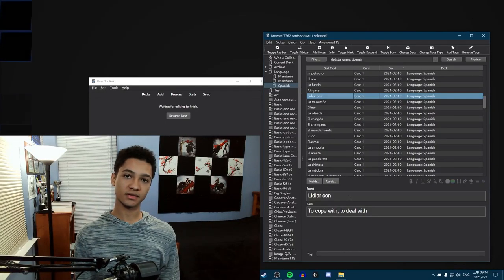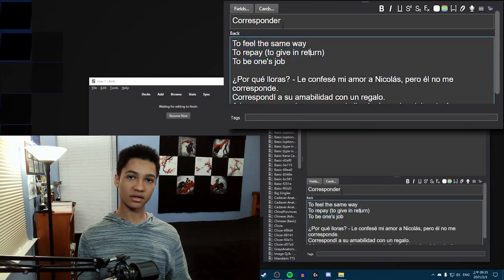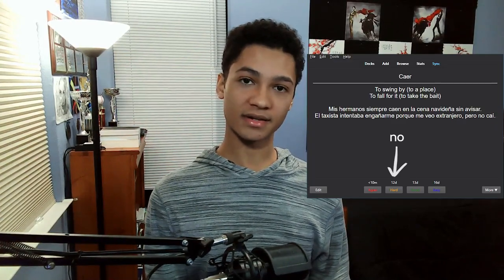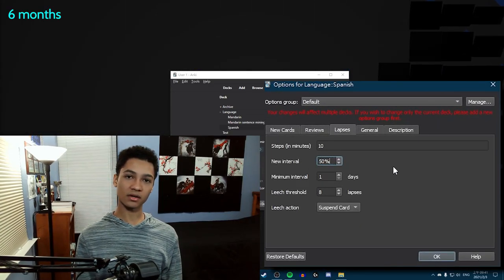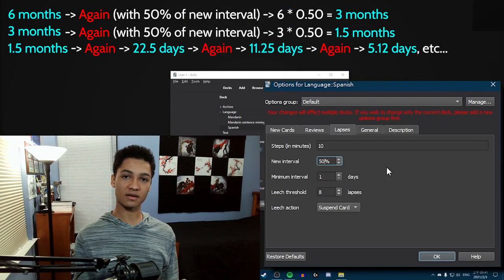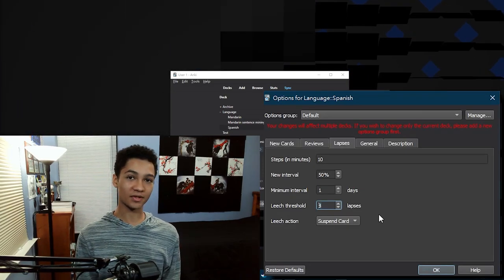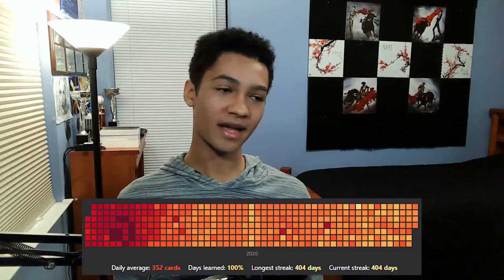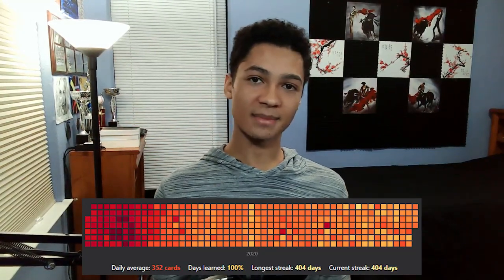I used Anki wrong for a year (language learning)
Fire king.

From now on, I'm going to be uploading language learning videos with the occasional song here and there. Also technically, this video is clickbait because I used it wrong for 11.5 months, not 12 months.

Regarding the paintings of the bulls in the background of this video, I didn't know about Spain's culture when I got them and am removing them in future videos. See pinned comment.